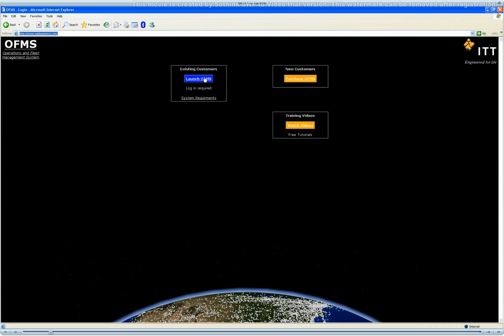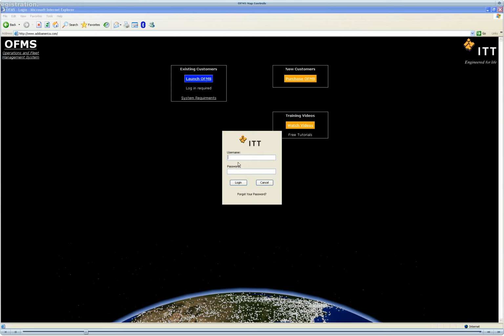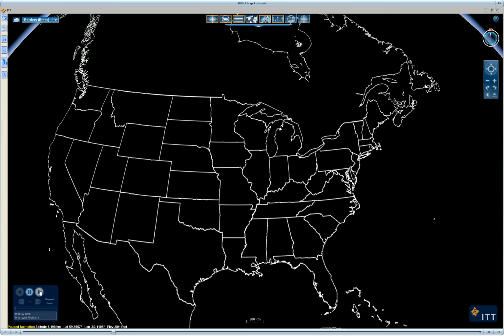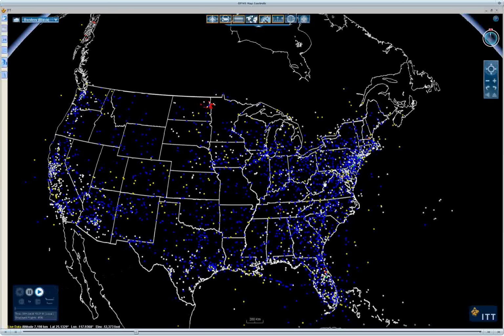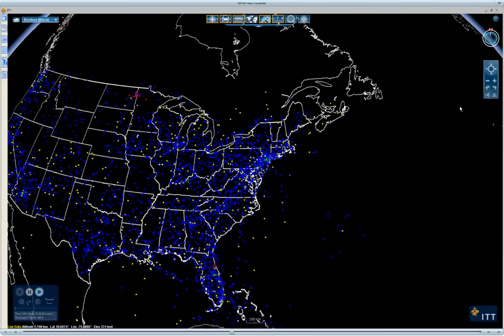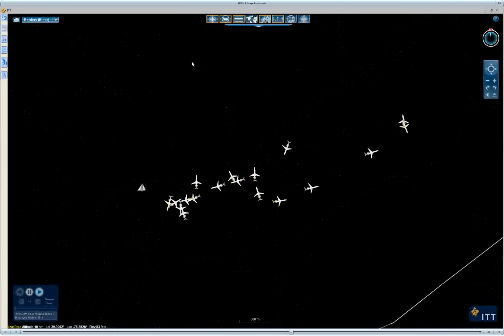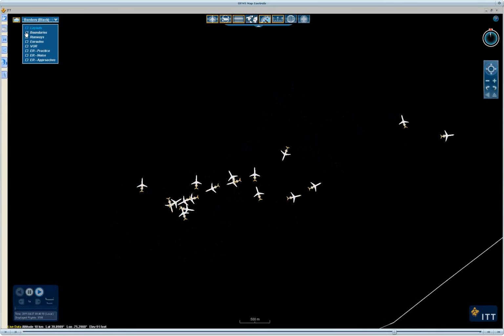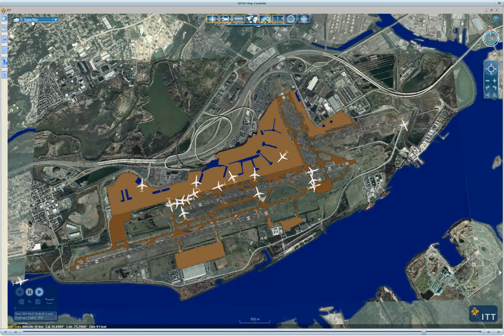OFMS Map Controls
A tutorial for utilizing the map layers and controls for ITT Corporation's OFMS application. See how to pan, zoom, rotate, and tilt as well as activate map feature details.